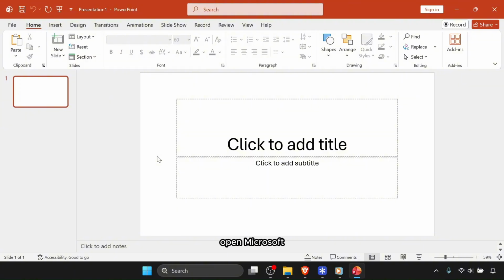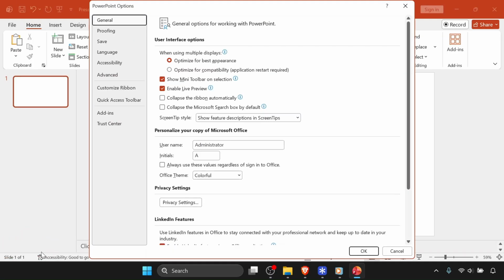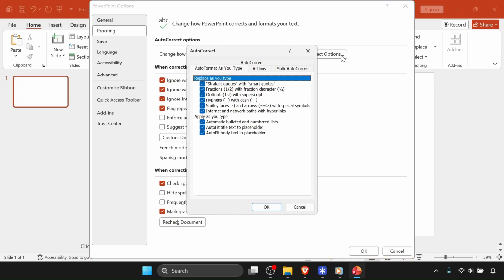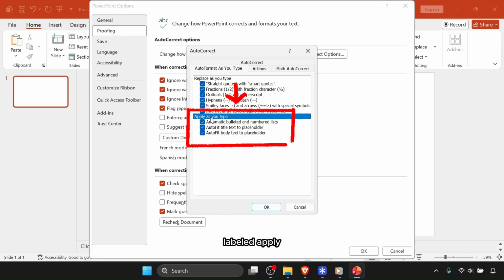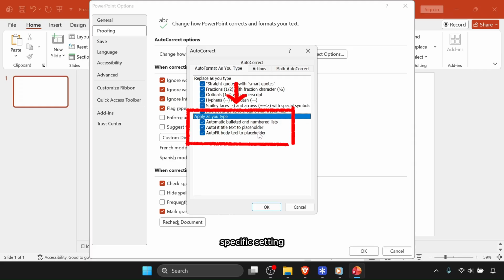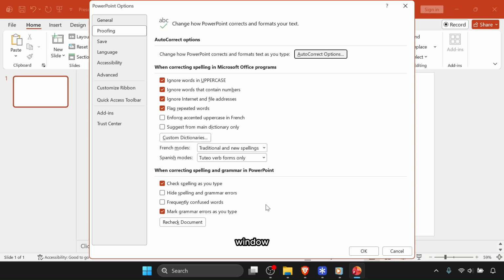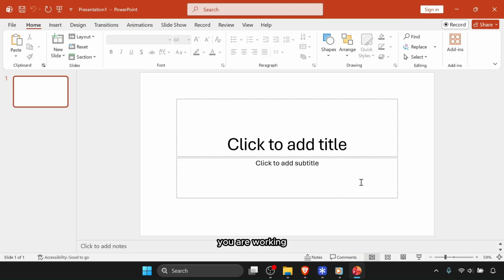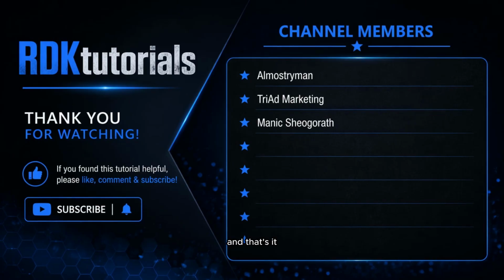How to Stop PowerPoint from Automatically Resizing Text Turn Off AutoFit Text Fix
In this Microsoft PowerPoint tutorial, you will learn how to stop PowerPoint from automatically resizing text in your slides by turning off the AutoFit feature. AutoFit can be helpful for fitting large amounts of text into placeholders, but it often causes inconsistent font sizes, disrupted formatting, and design issues, especially when working with branded templates or precise layouts.

If you want full control over your text size and formatting, disabling AutoFit ensures your slides appear exactly as you intend.

Step-by-Step Instructions

Open Microsoft PowerPoint: Launch PowerPoint and open the presentation where AutoFit is affecting your text.

Select the Text Placeholder: Click on the text box or placeholder where you want to disable AutoFit.

Access Format Options: Right-click the placeholder and choose Format Shape from the context menu.

Open Text Options: In the Format Shape pane, select the Text Options tab (icon looks like a text box).

Disable AutoFit:
Click Text Box settings, and under AutoFit, choose Do not Autofit. This stops PowerPoint from automatically resizing text to fit the placeholder.

Apply to All Placeholders (Optional):
If you want to disable AutoFit across the entire presentation, go to the Slide Master:

* View - Slide Master
* Select each layout and repeat the steps to disable AutoFit on all text placeholders
* Close Master View to apply changes

Test Your Text: Type or paste new text into the placeholders. PowerPoint will now maintain the font size you specify, even if the text exceeds the placeholder boundaries.

Optional Tip: You can manually adjust font size, line spacing, or placeholder dimensions to accommodate larger content without AutoFit.

Important Note: Disabling AutoFit may cause text overflow if you enter more content than fits the placeholder, so always check slide layout after disabling AutoFit.

Productivity Tip: Turning off AutoFit is especially useful for marketing presentations, corporate templates, professional slide decks, and any scenario where consistent typography and branding are critical.